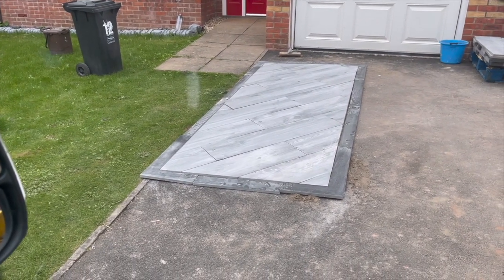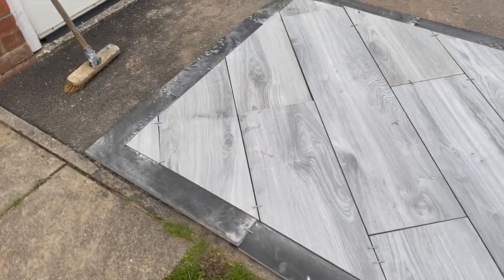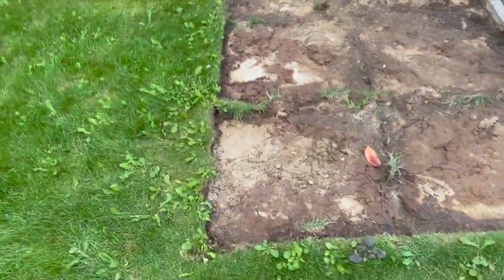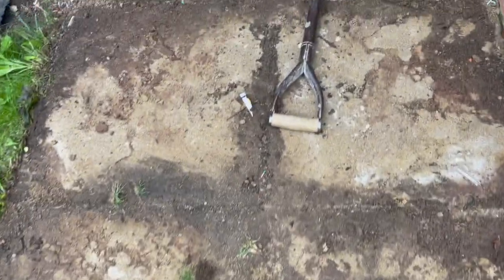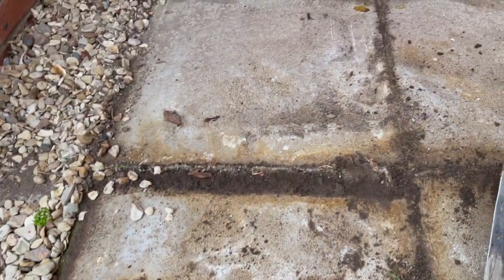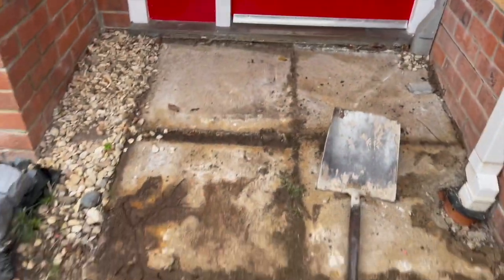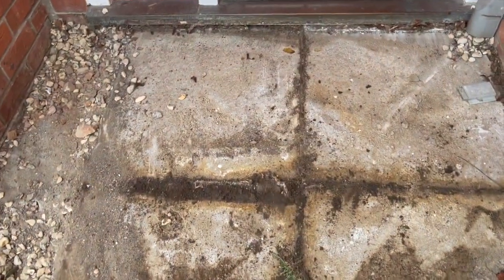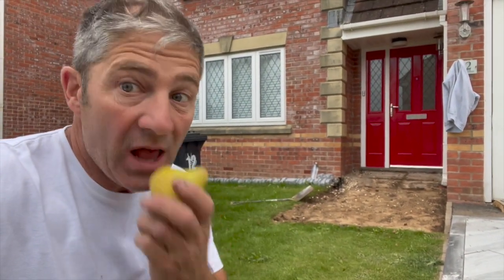Porcelain Reception, How Important Is Your Front Door?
How is inmportant is your front reception, In this video, Johnyboy installs the front reception area fpr his client.

I would love to get some feedback from you and listen to your thoughts about Porcelain, would it be your choice?

This is the link to the Makita Grinder I used.

A link to the Rubi Tools I used.

In this video Johnyboy and team the two Ryan's show the current progress on this project along with some timelapse.